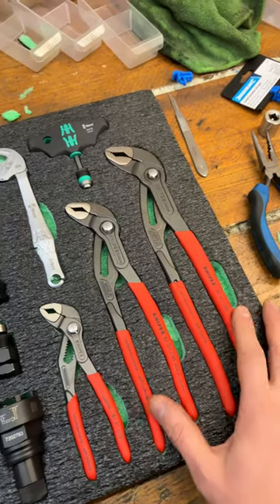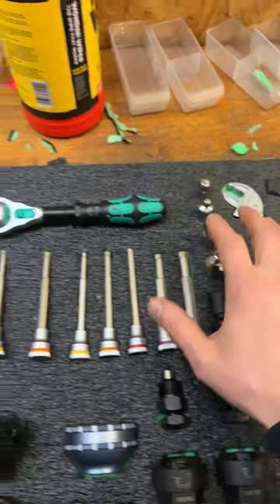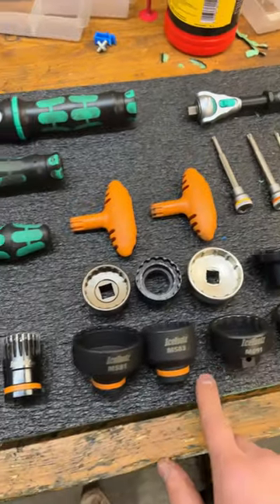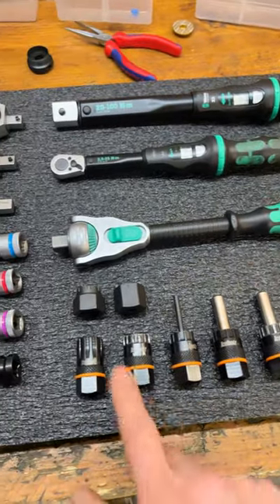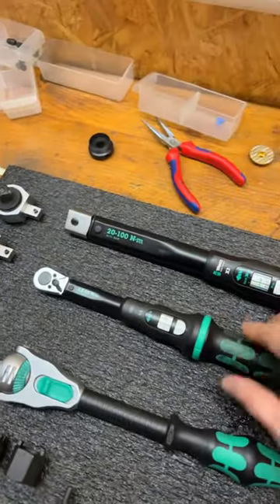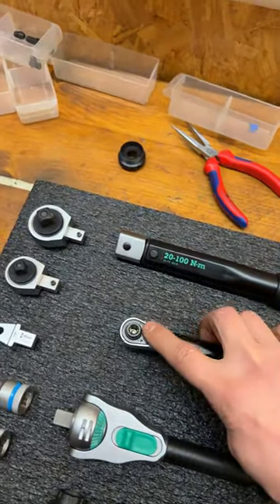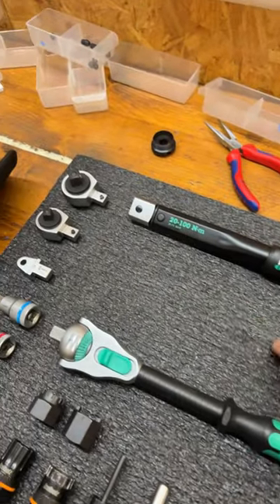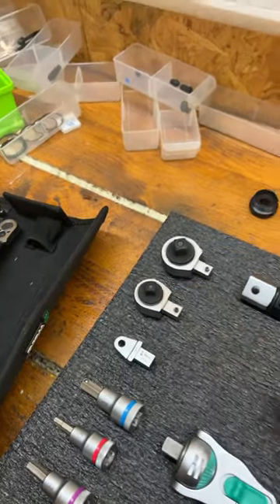Help me decide @WeraToolRebels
@ShadowFoam what’s the best way to get the skinny hex bits?